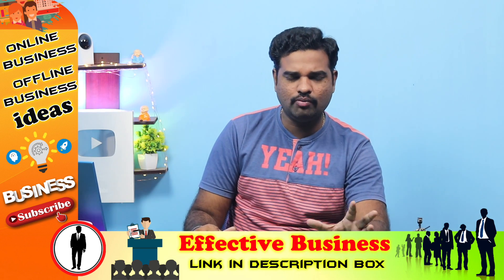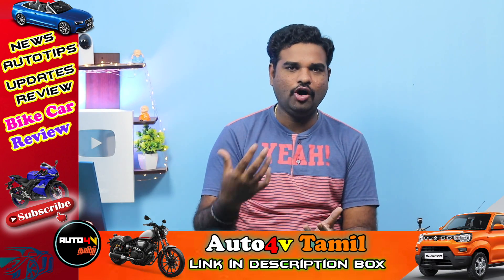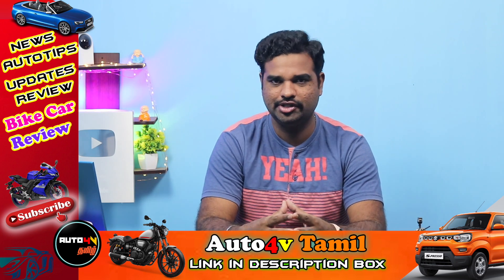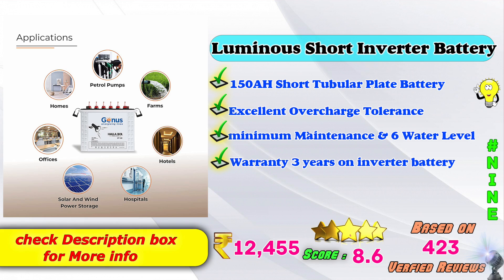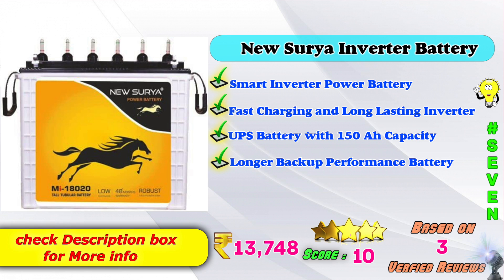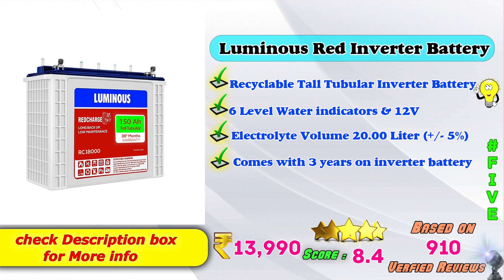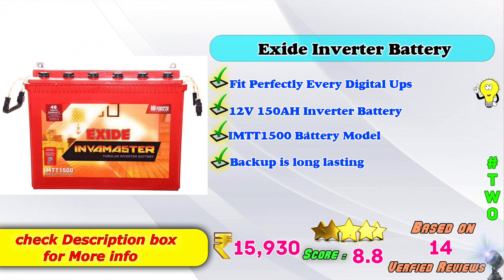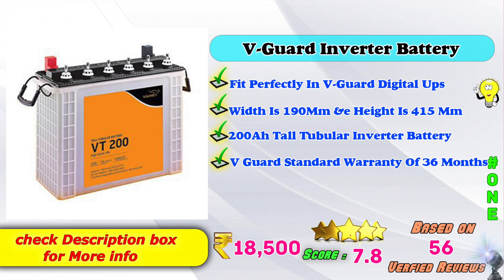✅ Top 10 Best Inverter Battery In India 2022 With Price | UPS Battery Review & Comparison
Here is the list of Best Latest High Speed Inverter UPS Battery Models in India with Price. Find below the product links.
Amazon
✅ 1. V-Guard Inverter Battery
✅ 2. Exide Inverter Battery
✅ 3. Luminous Inverter Battery
✅ 4. Livguard Inverter Battery
✅ 5. Luminous Red Inverter Battery
✅ 6. Microtek Inverter Battery
✅ 7. New Surya Inverter Battery
✅ 8. Genus Inverter Battery
✅ 9. Luminous Short Inverter Battery
✅ 10. Amaron Inverter Battery
We picked the Top Latest Best Budget Home Smart Inverter Fast Charging
Battery brands for you. If you wish to buy them online at Amazon then you will get the best price.
How to choose Best Inverter Battery?